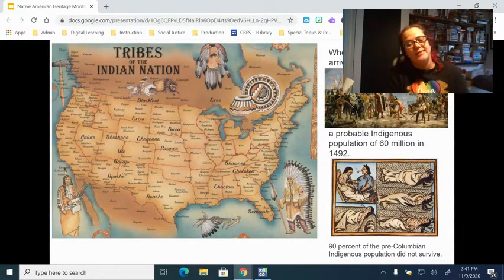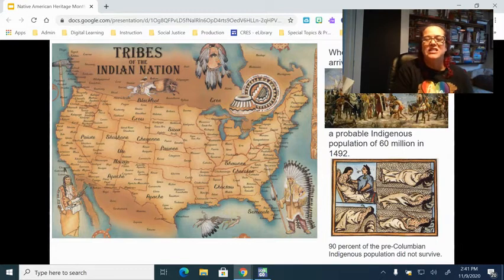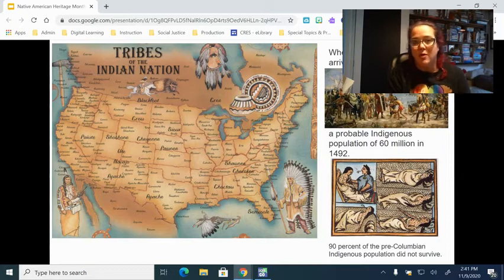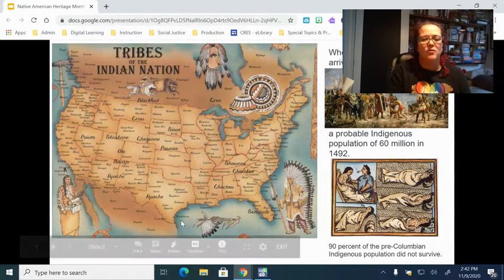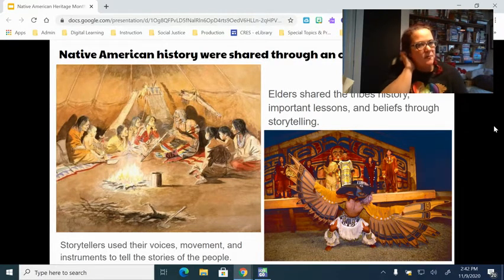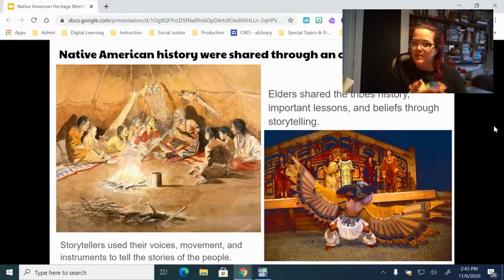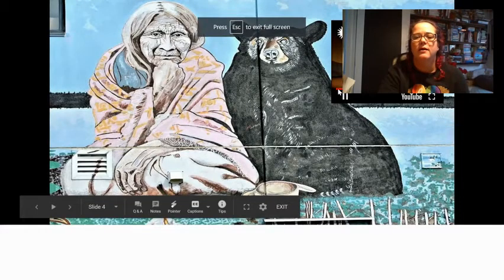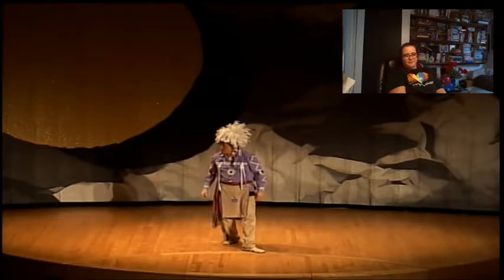Native American Heritage Month pt 1